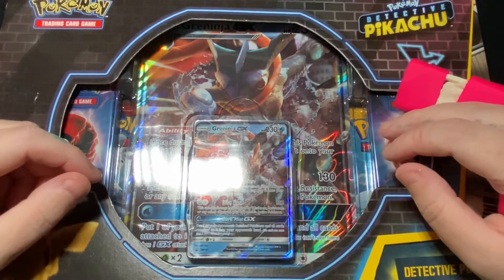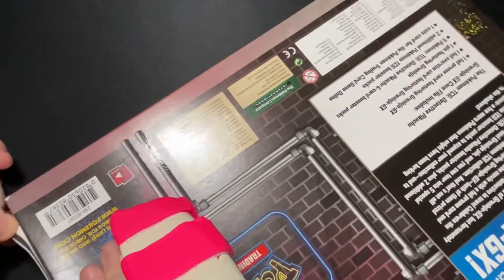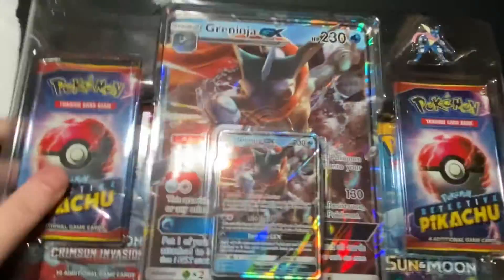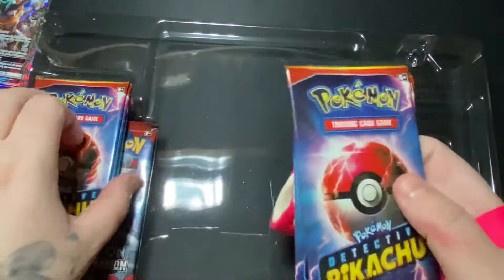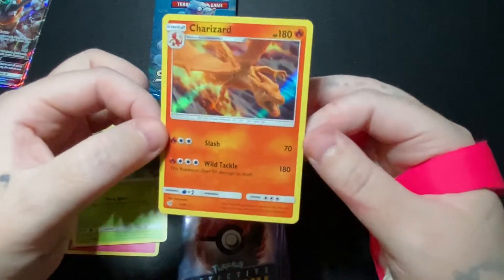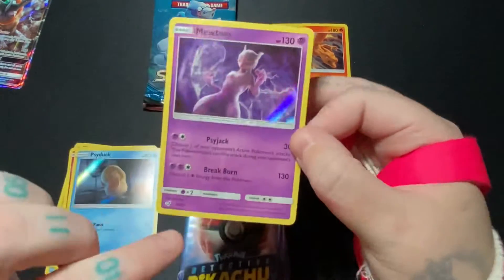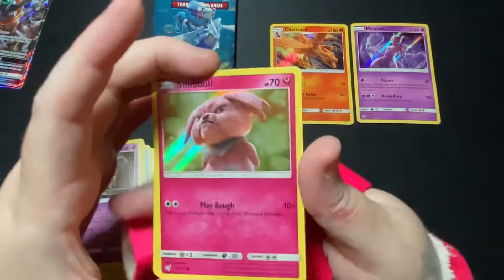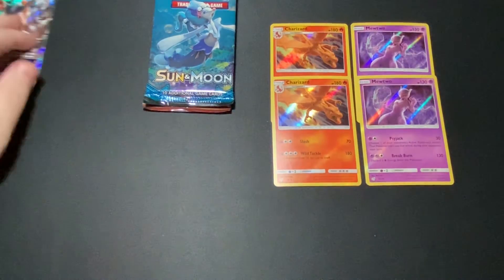Greninja GX Case File!